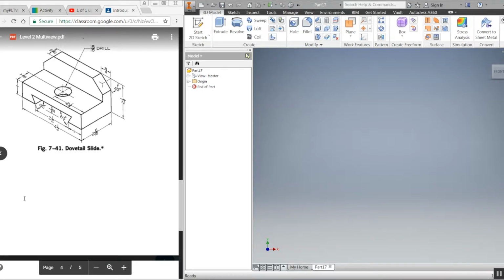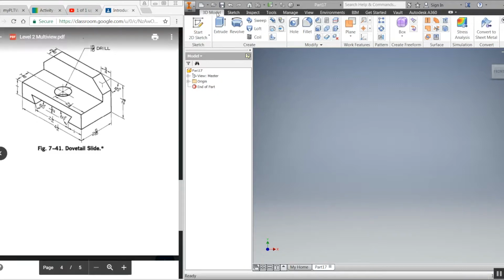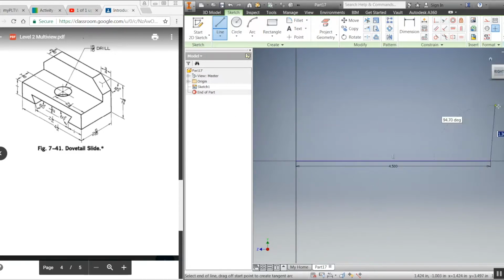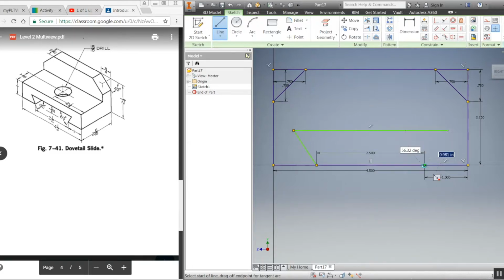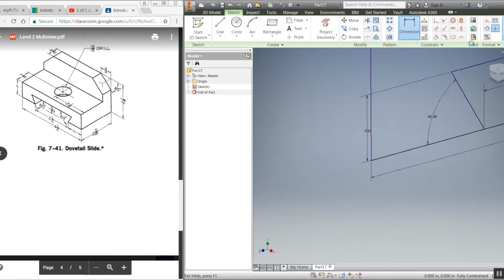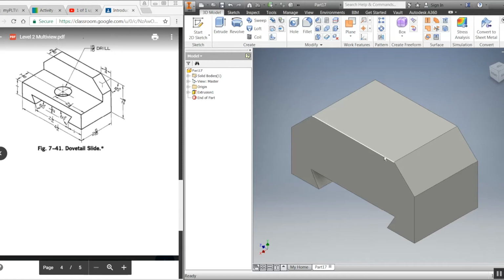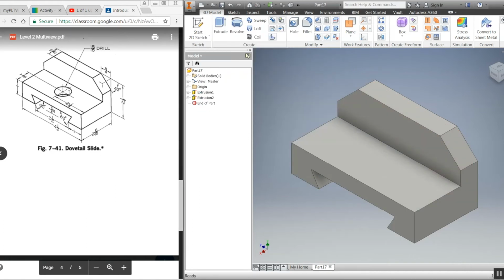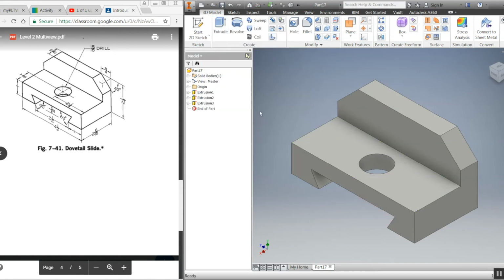7 41 DoveSlide